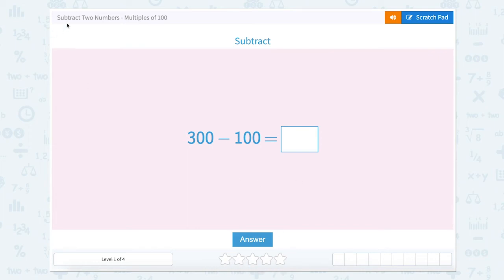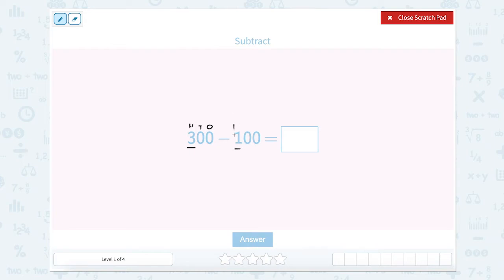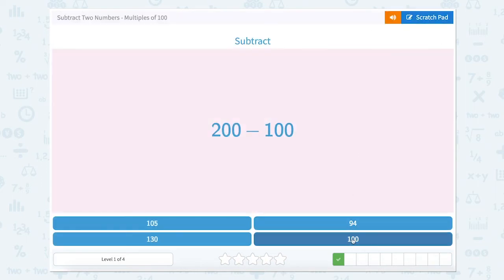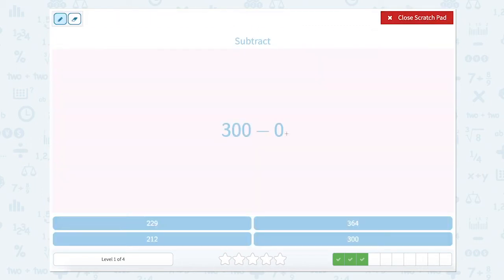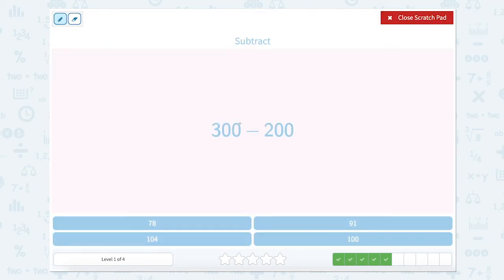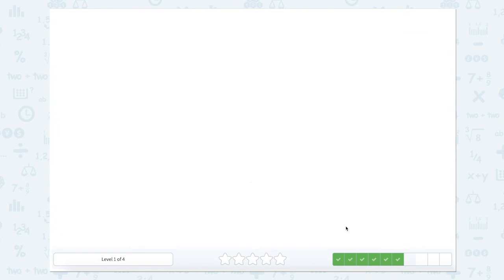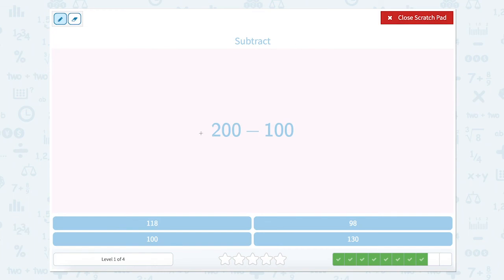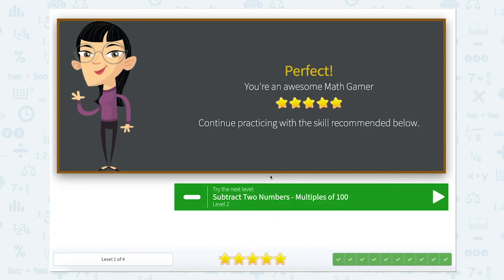2.82 Subtract Two Numbers - Multiples of 100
Subtract Two Numbers - Multiples of 100
Practice solving subtraction sentences with multiples of 100.